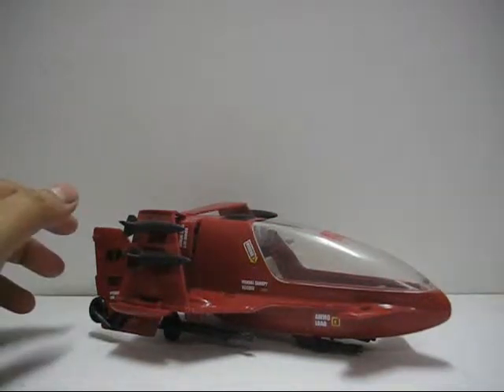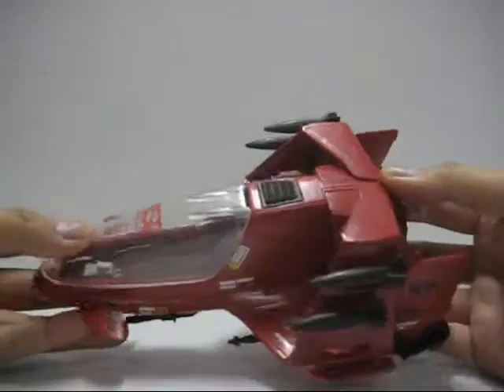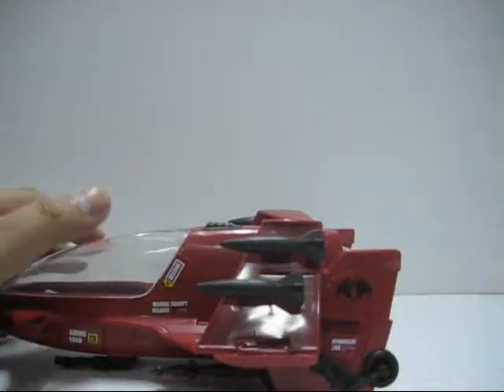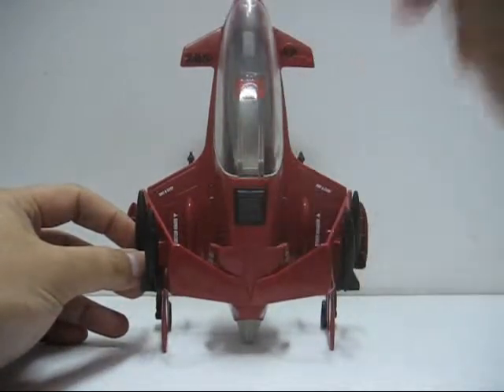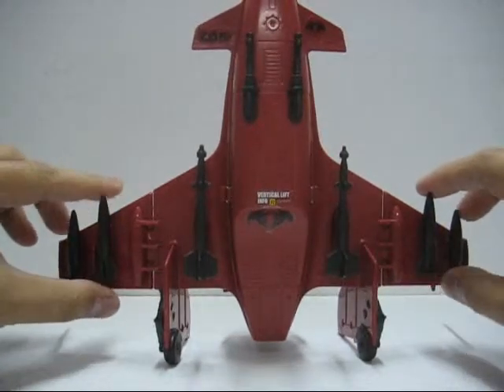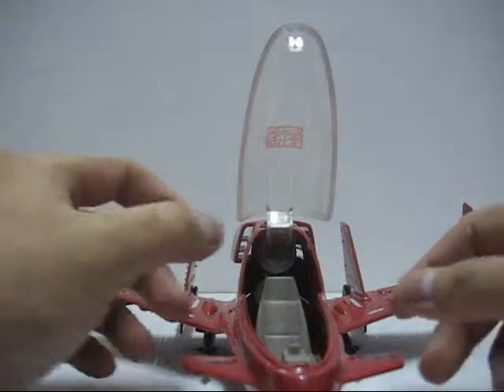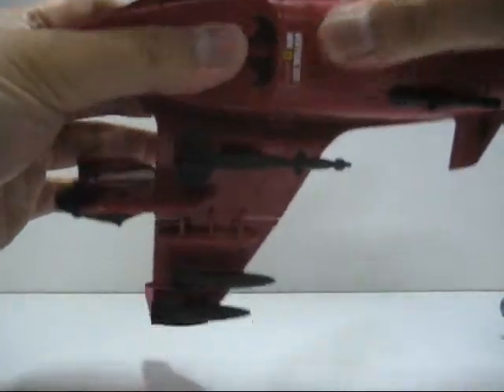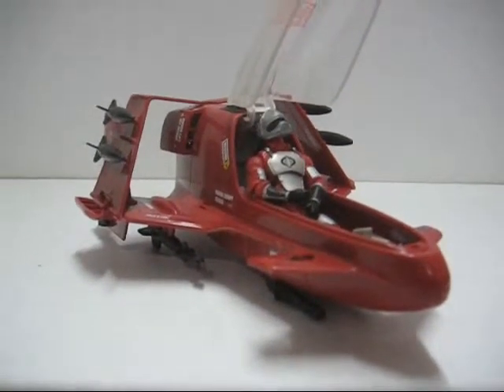25th Anniversary G.I. Joe: Firebat & AVAC review Pt 3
This is the 25th Anniversary G.I. Joe Firebat and AVAC review pt 3. Hope you all enjoy watching this review.